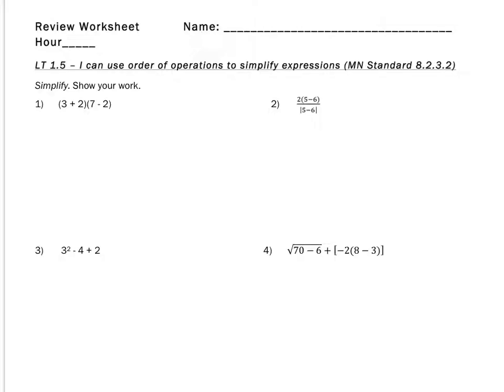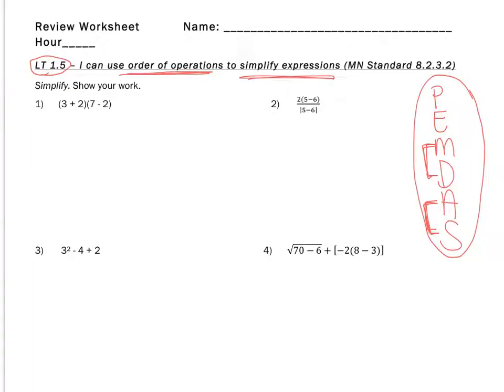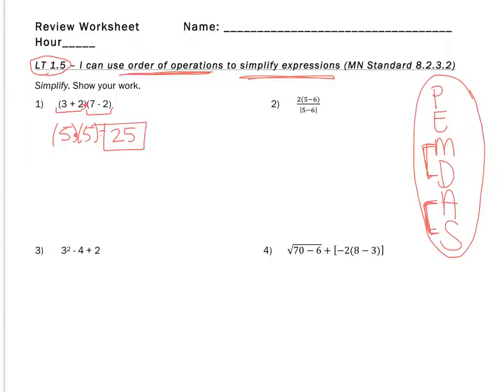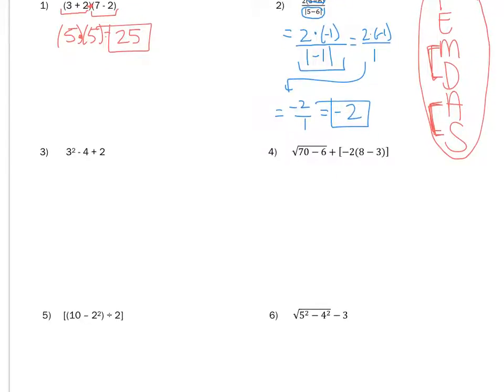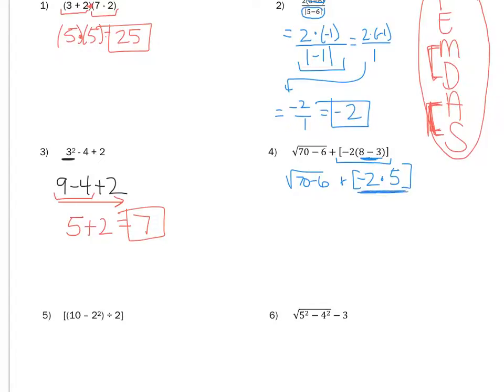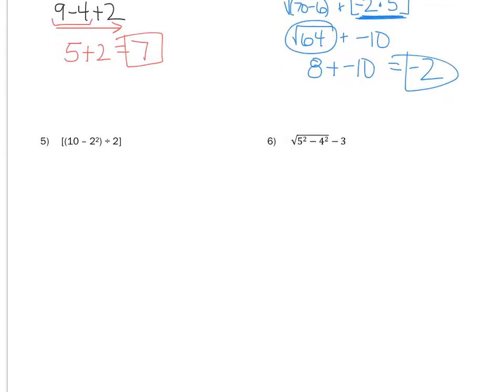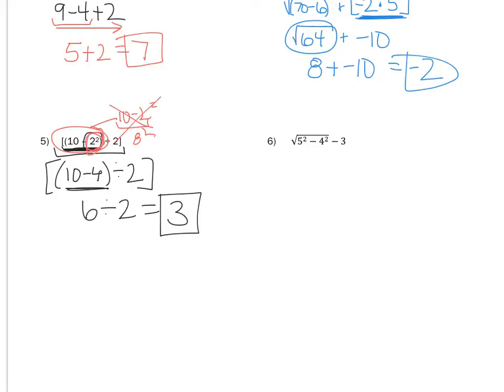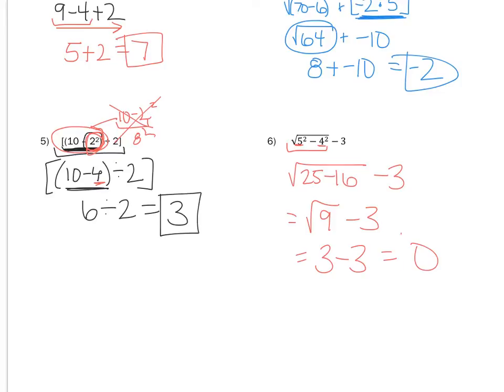L.T. 1.5 Algebra 1